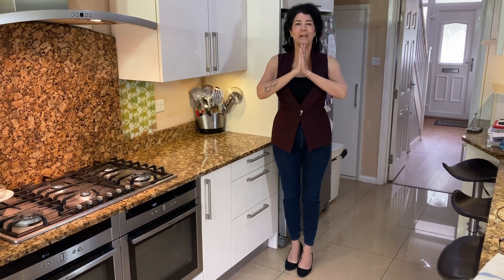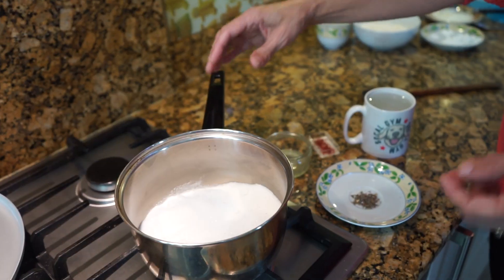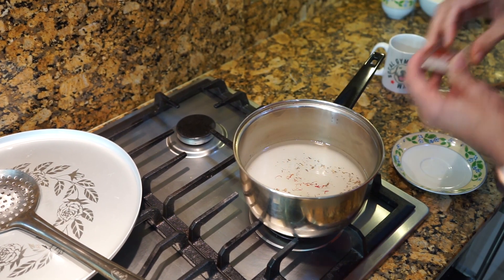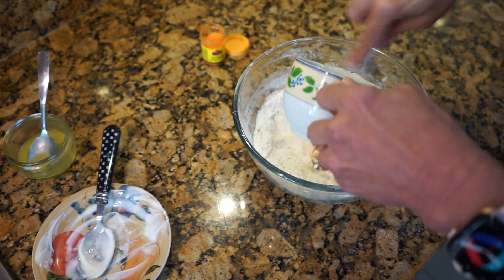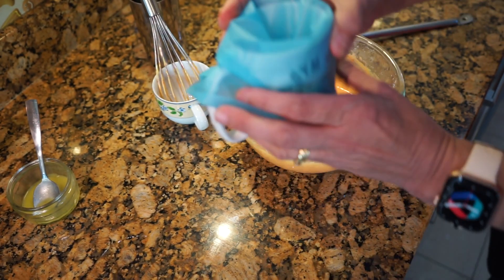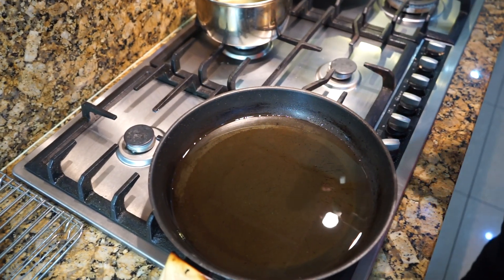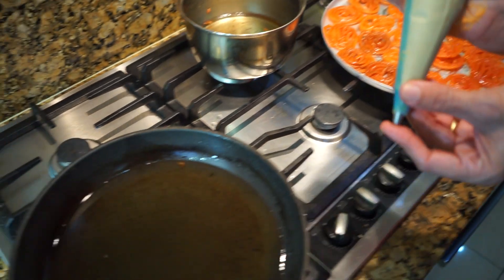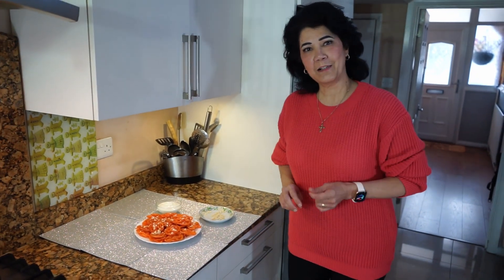Jalebis Jalebi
These famous and delicious Jalebis are so much fun to make and  can be eaten as breakfast or desserts.

Ingredients
Jalebi Batter
150 grms Plain Flour
3 Tbls Corn Flour
1/4 Tsp Baking Powder
1/3 Tsp Baking Soda
2 Tsp Ghee
150 mls water
3 Tbls Yogurt
Yellow or Orange colour
Few Shreds Saffron

Jalebi Syrup
1 and a half cups of Sugar
4 Green Crushed Cardamom
2 Tsp Lime Juice
1 Mug of water
Few Shreds of Saffron